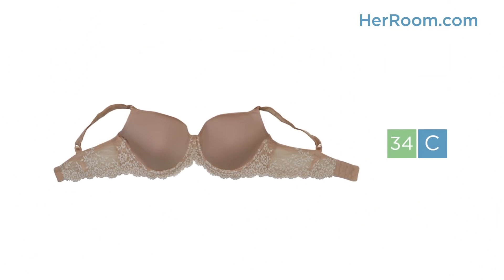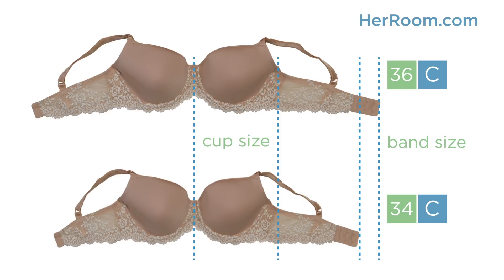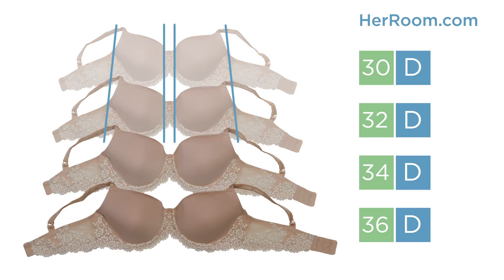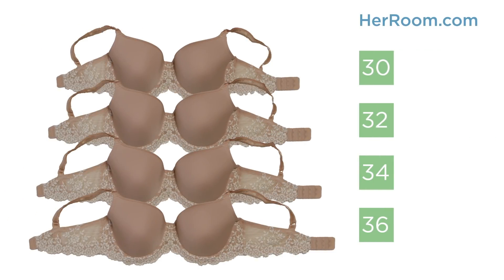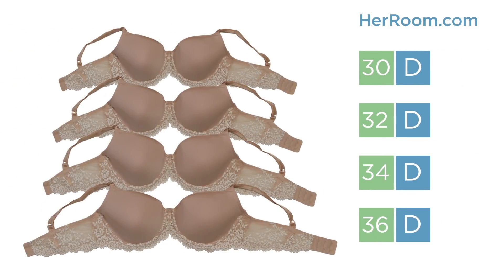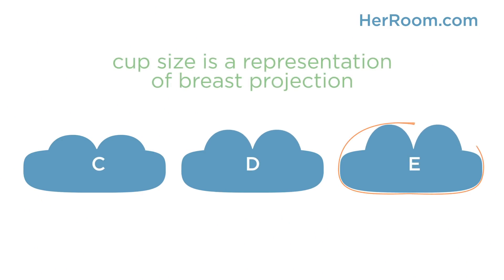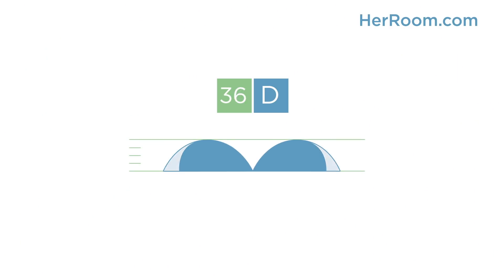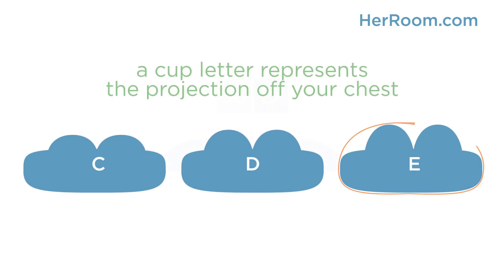Mastering the Cup Size Game - HerRoom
All D cup bras are the same, right? Wrong. Changing band sizes mean the cups change too. HerRoom shows you how to make sense of the cup size game.

VIDEO TRANSCRIPT:
"Bra Fitting Secrets: How To Minimize Bra Back Fat"

“Back fat.” It’s those bulges of flesh that are created around the edges of a bra. The softer your flesh, the more pronounced they become. The solution is to have more coverage and avoid “thin” straps and bands. Thin anything on your bra is not your friend if you’re trying to avoid bra lines and bulges.

Some make the mistake of going up a band size to try and reduce their back fat. When your bra band is too loose, it creeps up your back, pushing your back tissue upwards thus creating a more prominent back bulge. A loose band also compromises your fit. A properly snug bra band is always best. It grabs you at your narrowest part and will reduce the upward creeping, which contributes to back bulges.

Wearing a shaping camisole over your bra will greatly reduce bulges while giving you an overall smooth look under form-fitting clothing.

Taller bra wings spread out the pressure over a greater surface area to cut down on bulges under your arms and along your back.

A Leotard back (also called “U” back) creates a pretty back line while reducing bulges with its curved shape. Usually, the straps are attached closer together and at an angle. This design allows for wider sides to then be paired down in the center. Thus, less of a harness look along with the added benefit of less strap slippage. But, note that not all leotard backs are the same. A wide leotard back like this will do little to reduce bulging and keep your straps on your shoulders.

Racerback (also called t-back and y back) bras are also an option to reduce back fat. Their back panel covers a greater area and reduces bulging. They’re also a great choice under sleeveless blouses to hide bra straps.

If you want to reduce back bulges, take a minute to size up your bra’s back. Make sure it has the right feature to give you a smoother look.